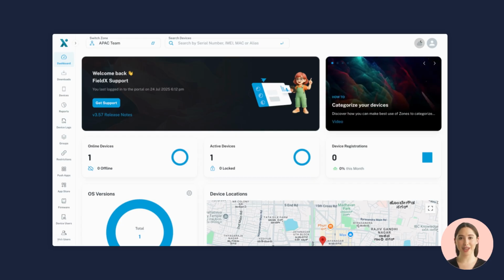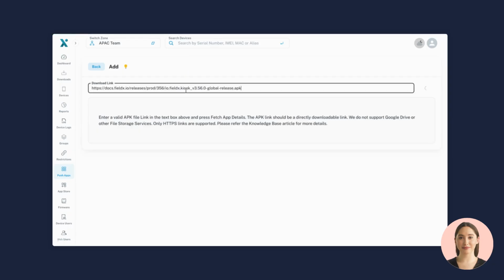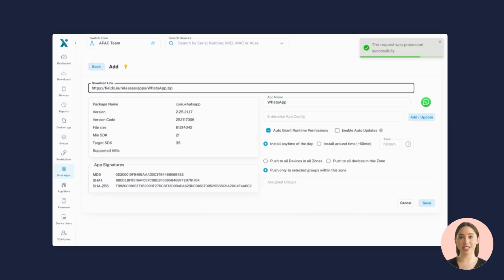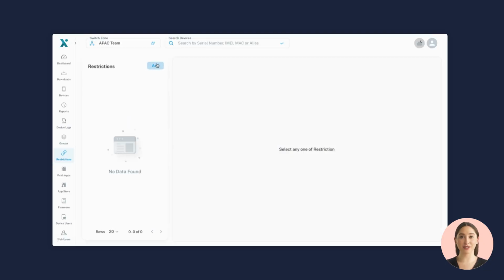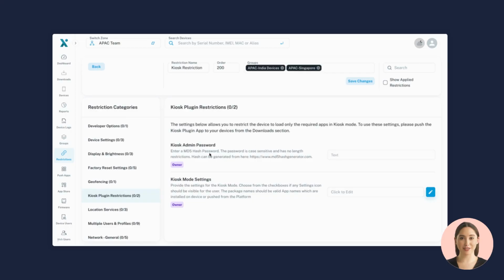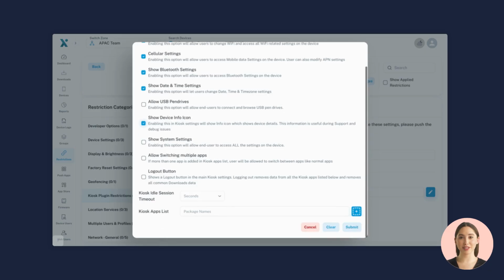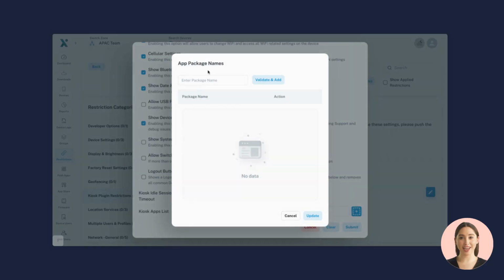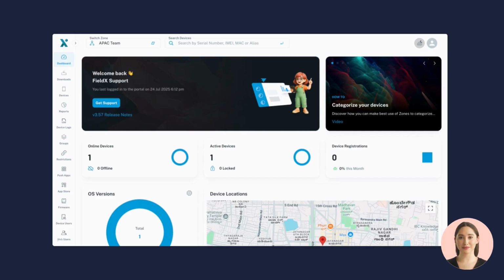Kiosk Mode in FieldX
This video provides an overview on how to set devices into Kiosk mode or a Single App use mode.
Kiosk mode will boot the device to your selected app.